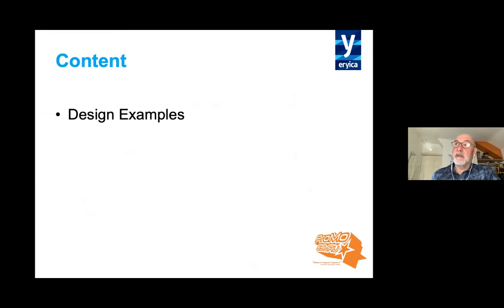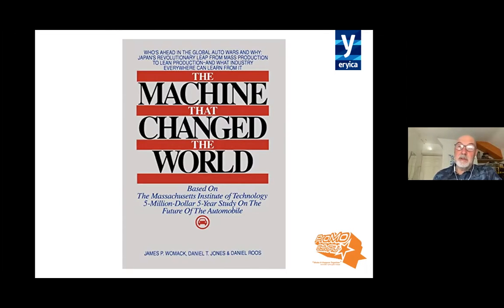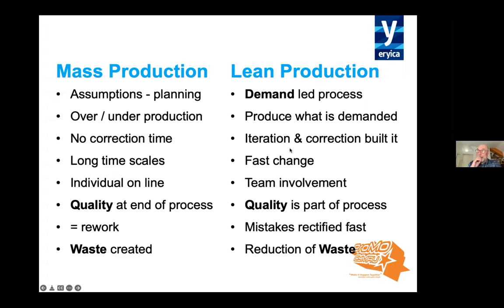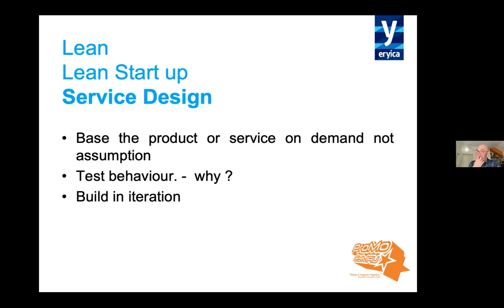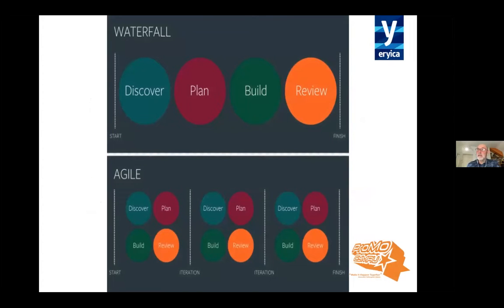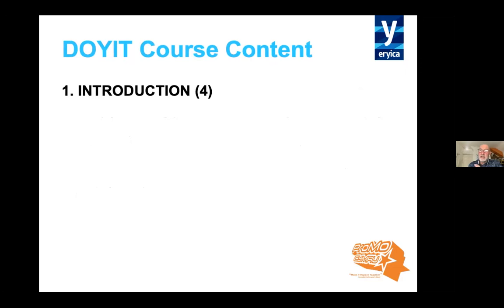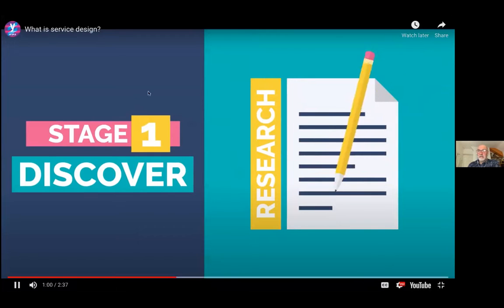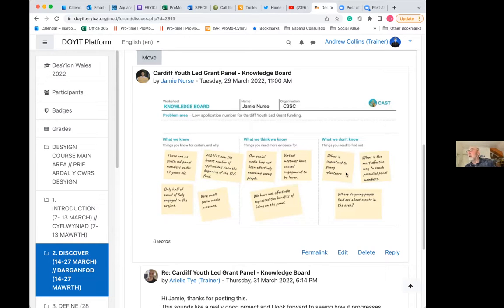OPIN Community Meeting #12 with Mrci Gil- Cervantes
OPIN provides participation projects with a digital home. All stages of the project are transparent and supported by OPIN’s software:
- features for digital and mobile participation
- intelligent community management
- integration of offline events
- multimedia information about your project

The toolbox is developed to support quality participation by design. Concentrated practical tips and a decision support tool help to plan and find the right tools for your purpose. Build a professional eParticipation process without being a pro.

Nearly every 3 months people from youth organizations across Europe meet and get input about youth participation.

If you want to get more information about DIGY, please take a look: